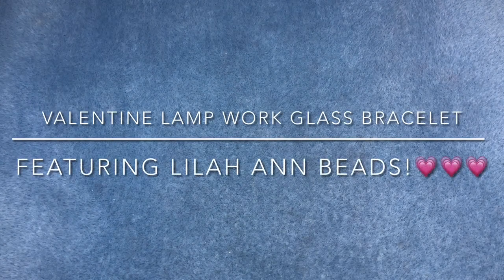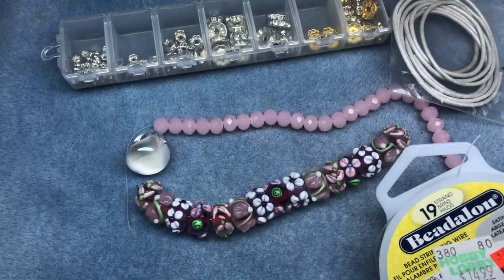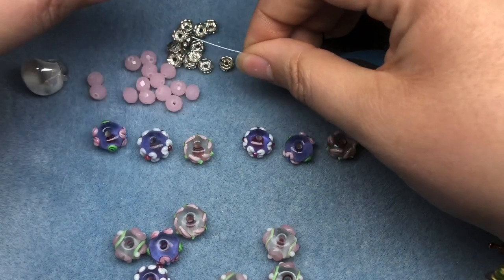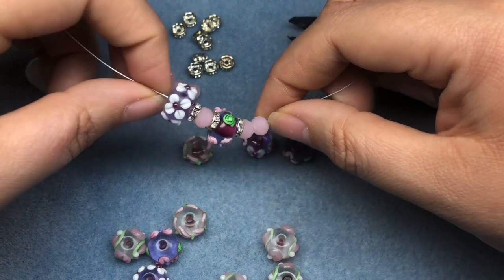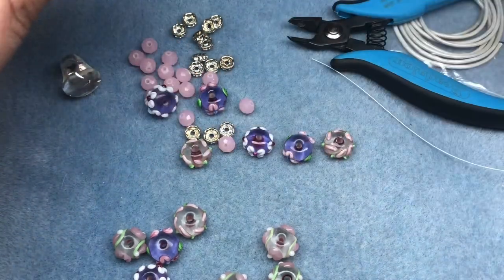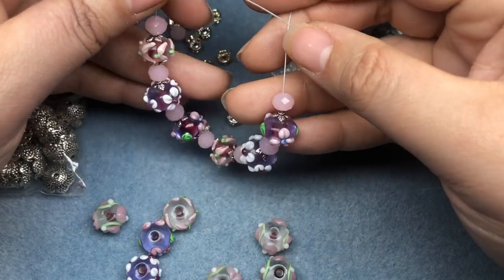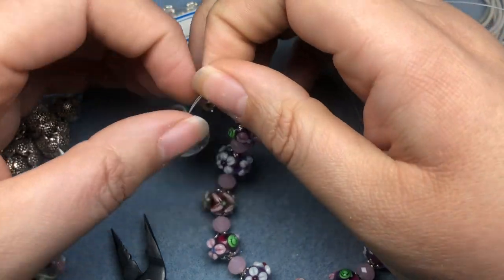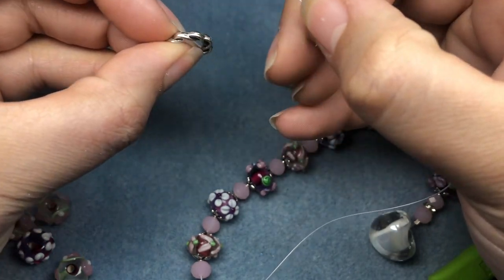Valentine Lamp Work Glass Bracelet Featuring @lilahannbeads! 💜💗💜💗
Have you heard of Lilah Ann Beads?? Check out their channel and site! lilahannbeads @lilahannbeads